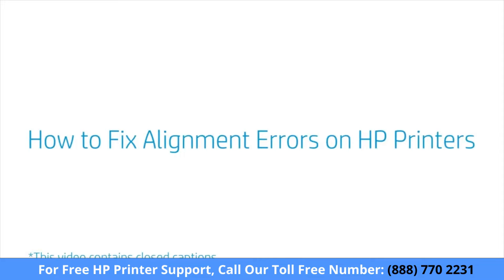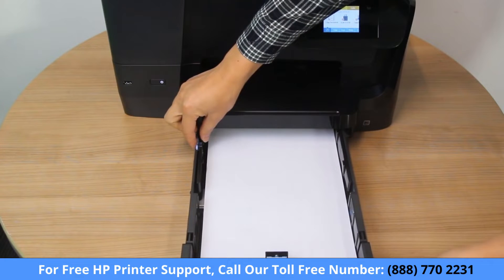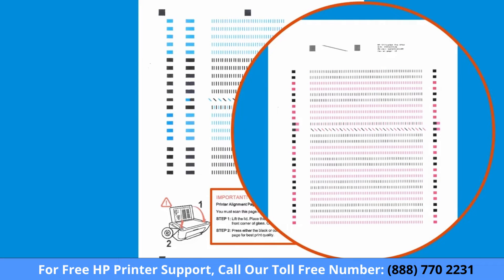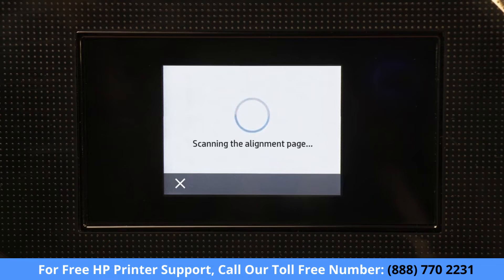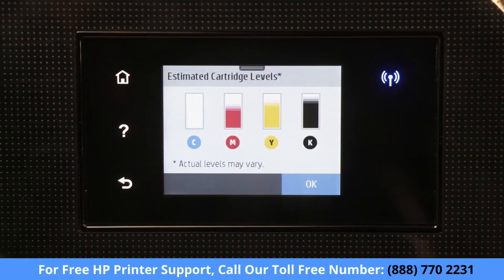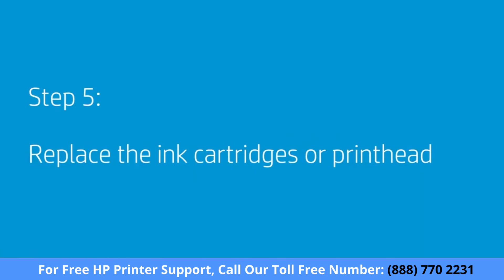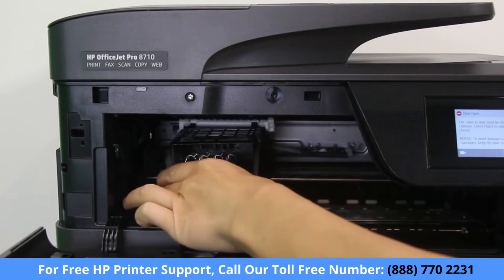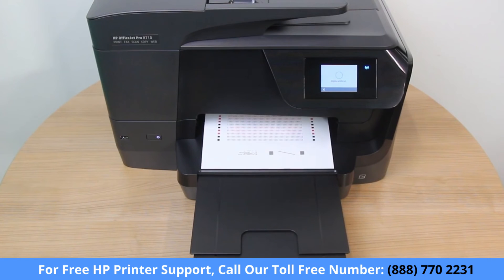Step by step guide to Fix Alignment Errors on HP Printers | HP Printer Setup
HP Printer setup support presents Fix Alignment Errors on HP Printers _ HP Printers _ HP

If your HP printer is displaying alignment errors, don't panic! In most cases, these errors can be easily fixed without having to call customer support or take your printer to a service center. In this article, we'll show you how to fix alignment errors on HP printers in a few simple steps.

Perform an alignment
Align the printheads or cartridges in your printer when you replace them, to improve print quality, or to clear an alignment error.
Load plain white paper in the input tray.
Adjust the paper width guides until they rest against the edges of the paper.
Print an alignment page.
Control panel (printers with touchscreens): Open the Tools or Printer Maintenance menu, and then select the option to Align cartridges, Align printhead, or Print an Alignment Page.
HP Smart app (Windows 10, macOS, Android, iOS): In the app, click your printer, click Print Quality Tools, and then select the option to align the printheads or cartridges.
HP Printer Assistant (Windows): Click Maintain Your Printer, and then select the option to align the printheads or cartridges.
HP Utility (Mac): Click the option to align the printheads or cartridges.
If your printer has a scanner, follow the directions on the alignment page to scan it and complete the alignment.
Reset the printer
Reset the printer to recover from printer errors or failures.
If your printer has a rechargeable battery, remove it.
With the printer turned on, disconnect the power cord from the printer.
Unplug the power cord from the power source.
Reconnect the power cord to a wall outlet and to the printer.
NOTE: HP recommends plugging the printer directly into a wall outlet.
Turn on the printer to complete the reset.
Check ink levels and replace low or empty cartridges
Low ink levels can result in poor print quality or errors. HP recommends having replacement ink on hand when cartridges are low.
Check ink levels.
From the printer control panel: Look for an ink drop, a cartridge icon, or an Ink Levels menu.
From the HP Smart app: Open the HP Smart app. Estimated ink levels display on the Home screen.
From the printer software: Open the printer software, and then click the Supplies or Ink Levels option.
Ink Tank, Smart Tank, DeskJet GT printers: Look at the ink tank windows on the printer. Most printers with ink tanks have a minimum fill line.
If any of the cartridges or tanks are low on ink, or if you see a Low ink message, replace the low cartridge or refill the empty tank.
Clean the printheads or cartridges
Use a printhead or cartridge cleaning tool in the printer software or on the control panel to resolve errors and improve print quality.
Use this cleaning tool when you see streaks, smudges, or colored or white lines on printed pages.
Control panel (printers with touchscreens only): From the Settings, Setup, or Tools menu, look for an option to clean the printheads or cartridges.
HP Smart app (Windows 10, macOS, Android, iOS): In the app, click your printer, click Print Quality Tools, and then select the option to clean the printheads or cartridges.
HP Printer Assistant (Windows): Click Maintain Your Printer, and then select the option to clean the printheads or cartridges.
HP Utility (Mac): Click the option to clean the printheads or cartridges.
After the cleaning, evaluate the page that prints. You might need to clean the printheads or cartridges more than once.
Replace cartridges or printheads that are not functioning
Alignment pages with defects or missing colors can cause the sensor inside the printer to misread the page and alignment to fail. Check the page for issues, and the replace faulty cartridges or printheads.
Check the page for defects such as missing colors or sections. See the examples below for sections of alignment pages without defects.
NOTE: Depending on your printer, the alignment page might have multiple colors or only black ink. Most alignment pages include a series of lines and blocks.

If you find any defects, replace the ink cartridges and printhead (for printers with a removeable printhead).
Service the printer
Service or replace your HP product if the issue persists after completing all the preceding steps.
Go to Contact HP Customer Support to schedule a product repair or replacement. If you are in Asia Pacific, you will be directed to a local service center in your area.
To confirm your warranty status, go to HP Product Warranty Check. Repair fees might apply for out-of-warranty products.